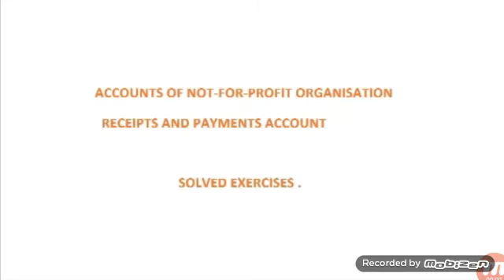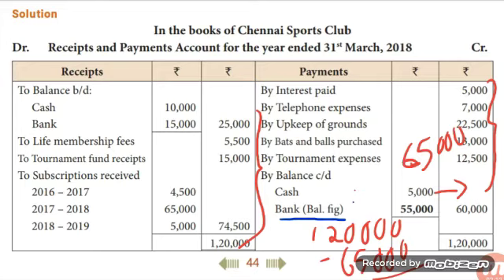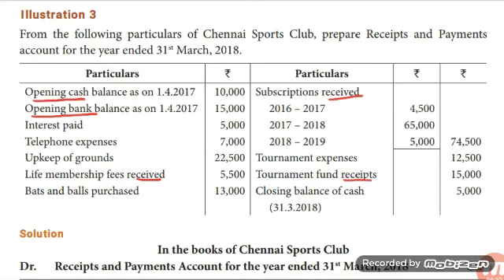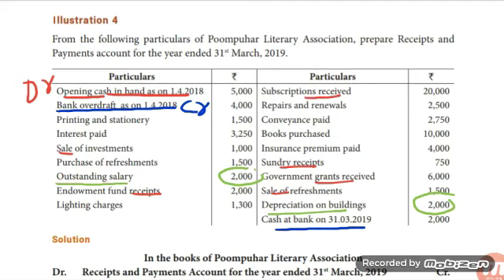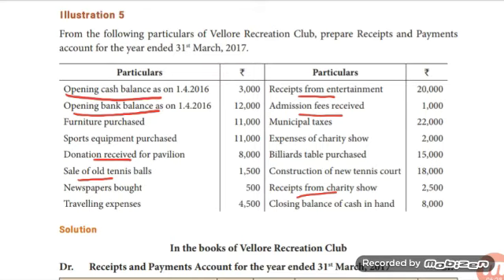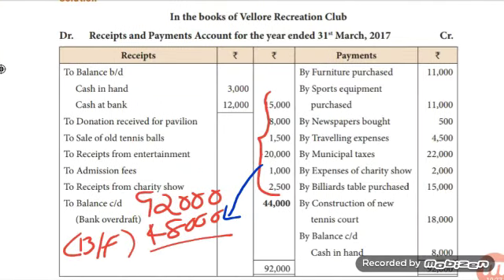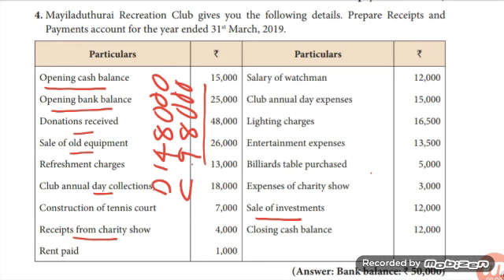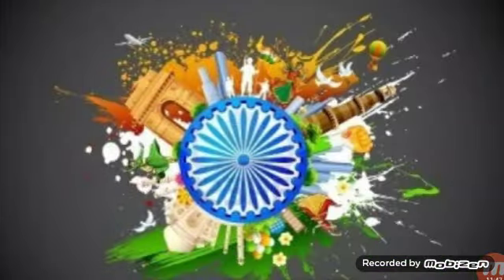ACCOUNTANCY: ACCOUNTS OF NOT-FOR-PROFIT ORGANISATION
PART- 3 RECEIPTS AND PAYMENTS ACCOUNT  : SOLVED PROBLEMS.